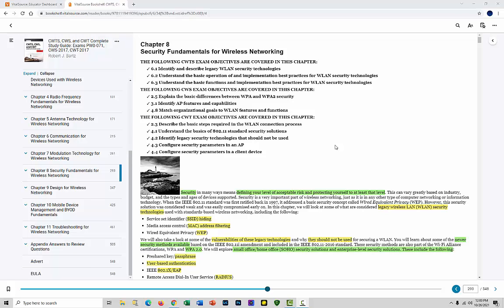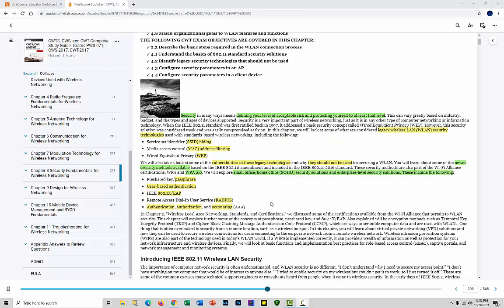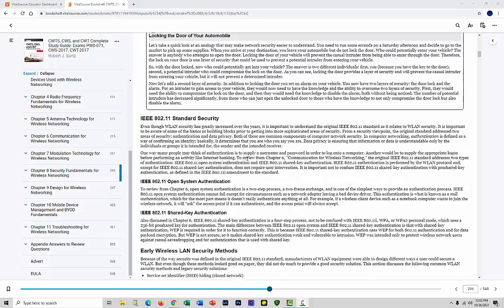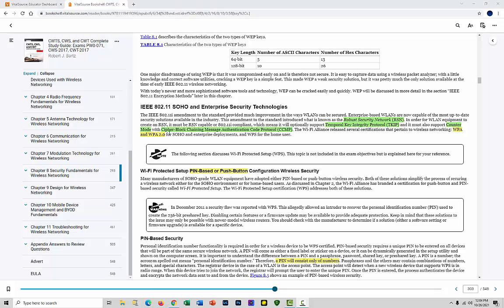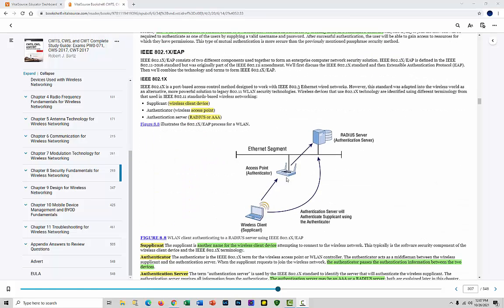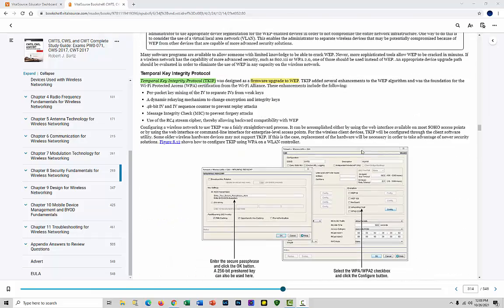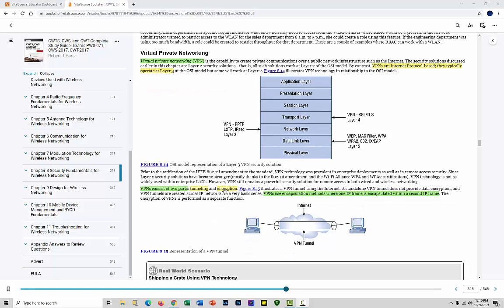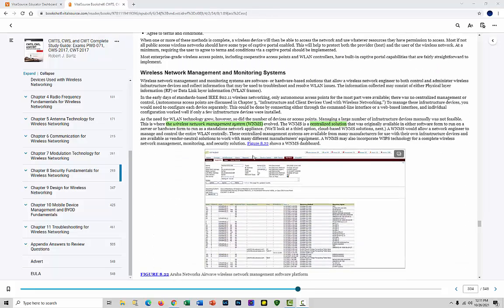CIT 57 Chapter 8 Review